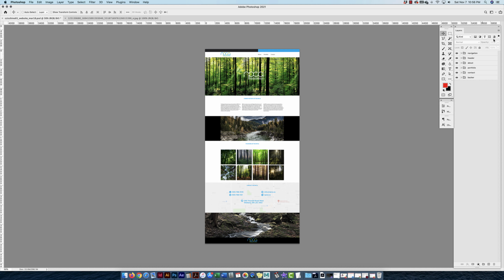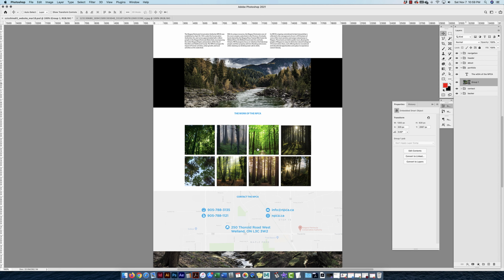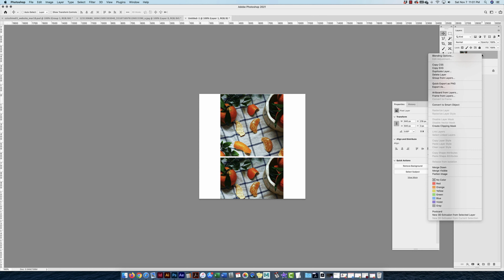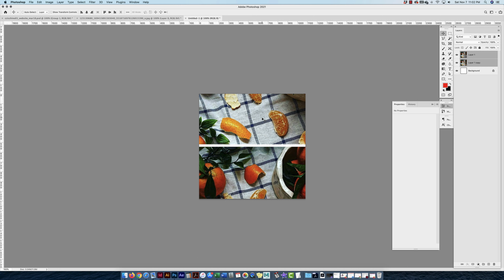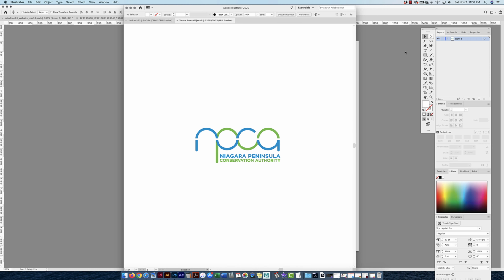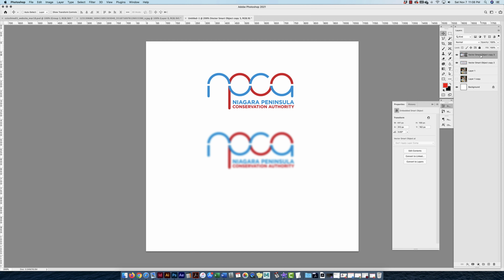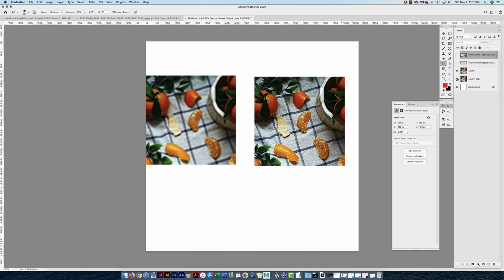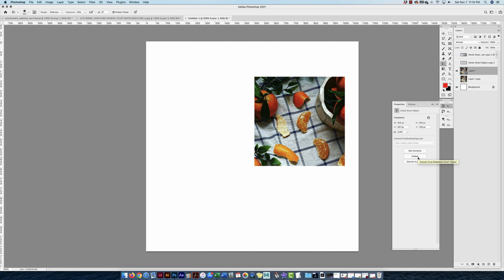Adobe Photoshop – Smart Objects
You will learn all about Photoshop's Smart Objects. How and why we use them.

Photo by Nicole Zalba.